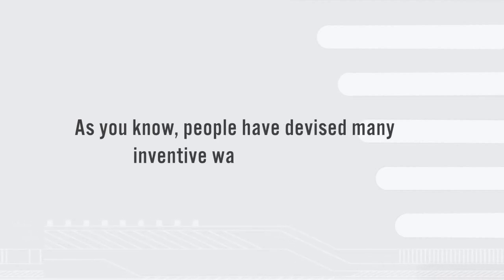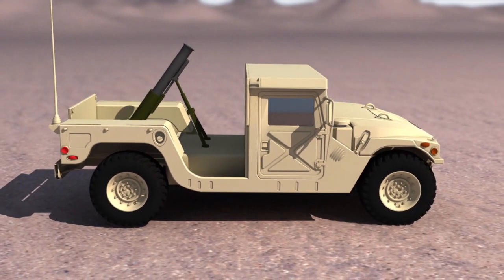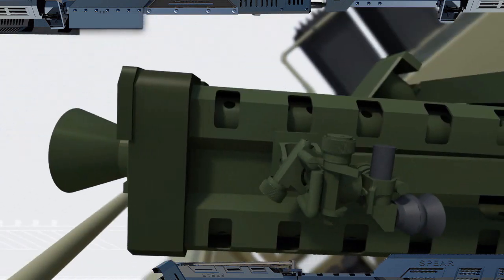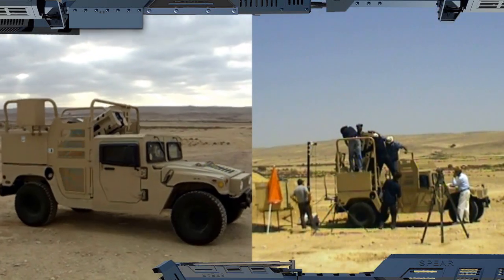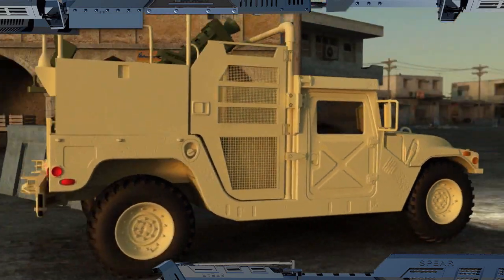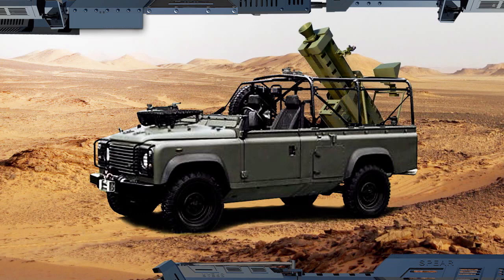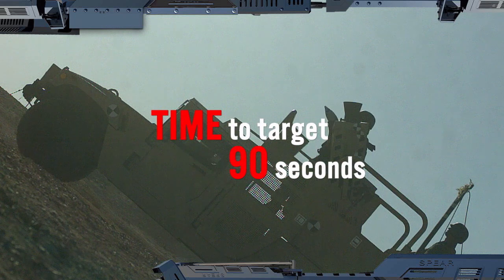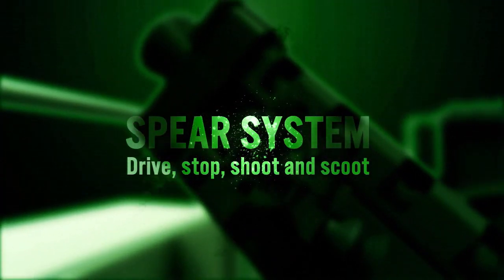Elbit System's Spear mobile mortar system